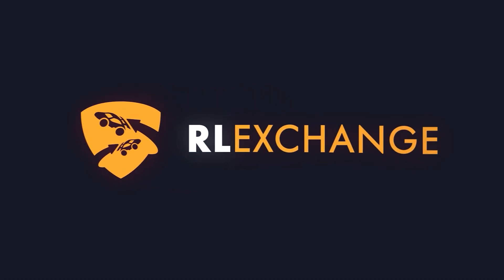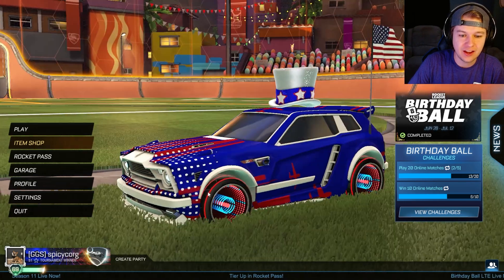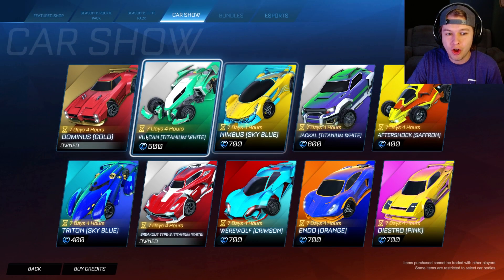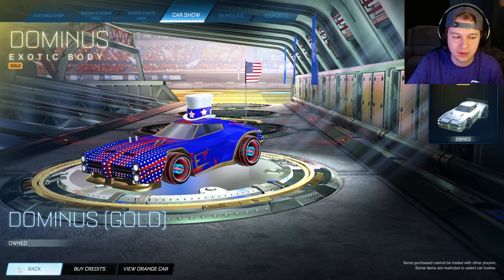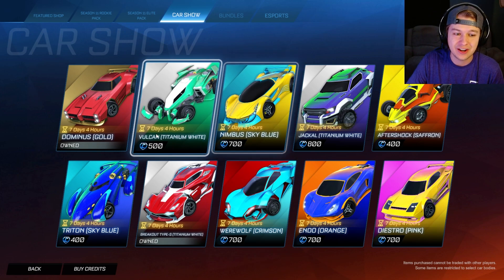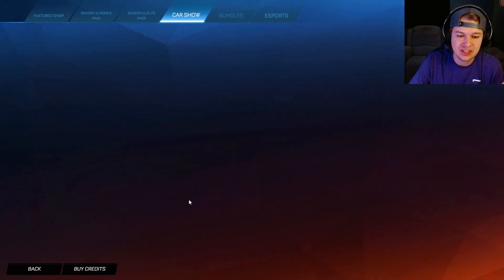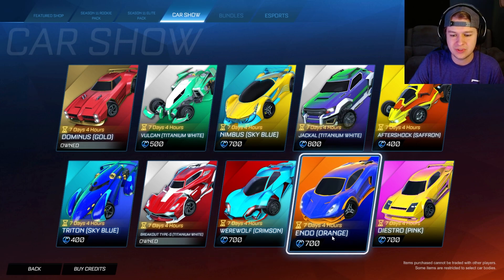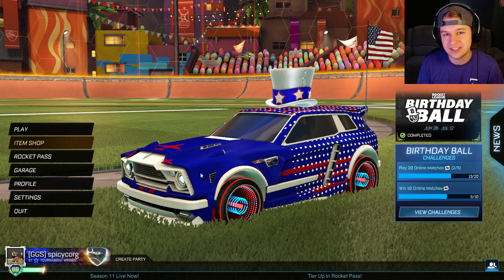GOLD DOMINUS IS BACK!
Epic Partner Creator Code - corg